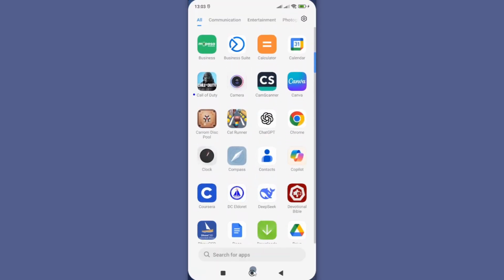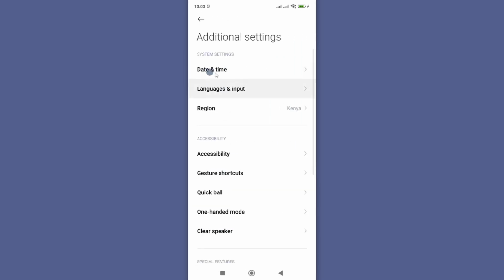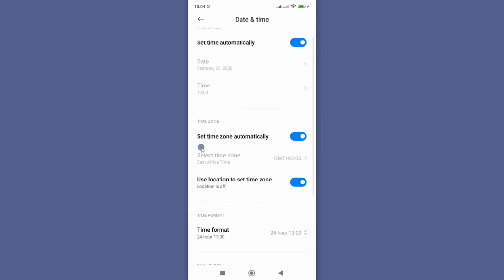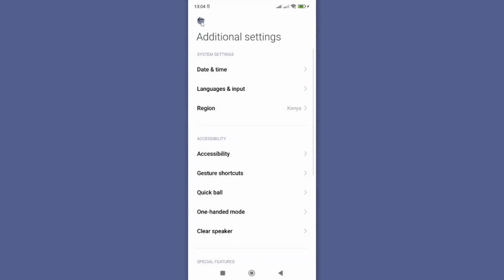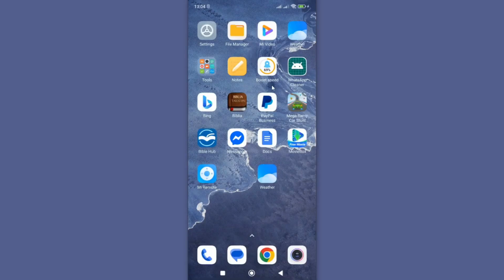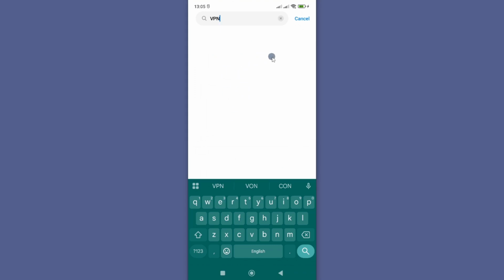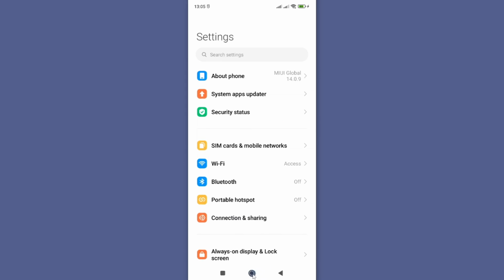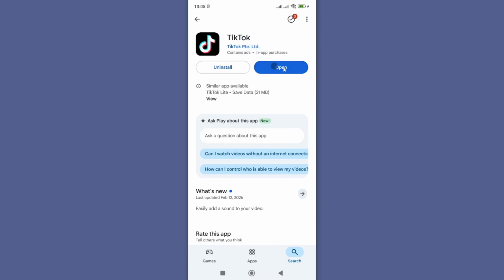How To Fix "Unable To Authorize Please Try Again" Error On TikTok Account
In this video, you’ll learn how to fix the “Unable To Authorize, Please Try Again” error on your TikTok account. This simple tutorial walks you through checking your internet connection, clearing app cache, updating the app, and adjusting account settings to restore normal login access.

👉 Watch till the end to successfully resolve the authorization error and access your TikTok account without problems.

What You’ll Learn:

Common causes of the authorization error on TikTok

How to fix login and account access issues

Steps to clear cache and update the app

Tips to prevent similar errors in the future